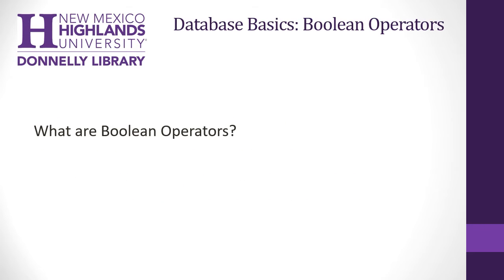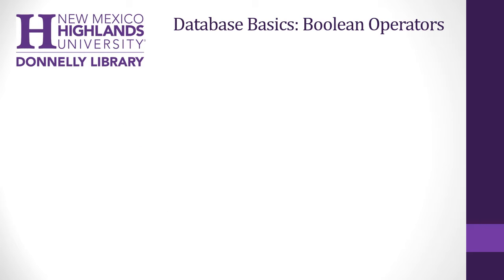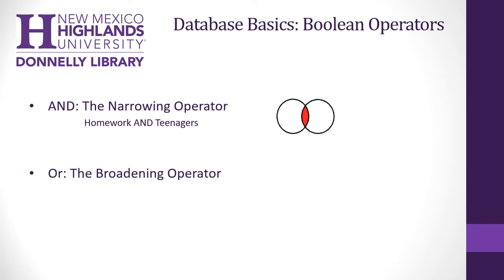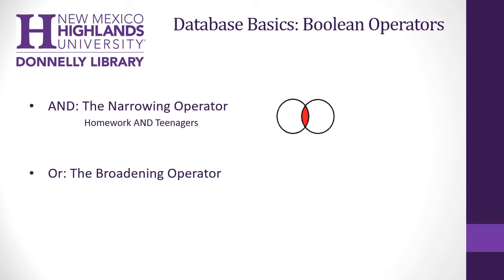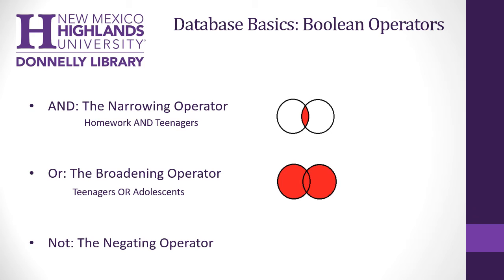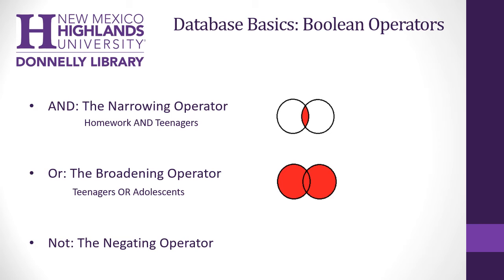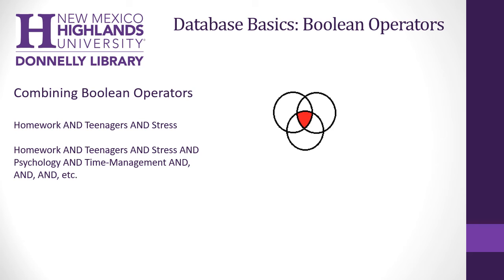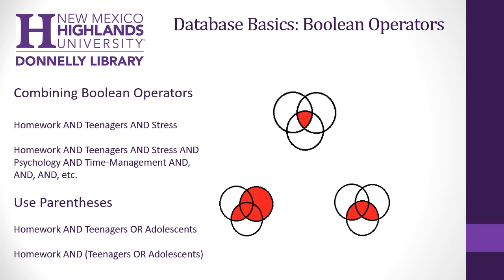Database Basics: Boolean Operators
In this video, we will learn about boolean operators and how they are used.